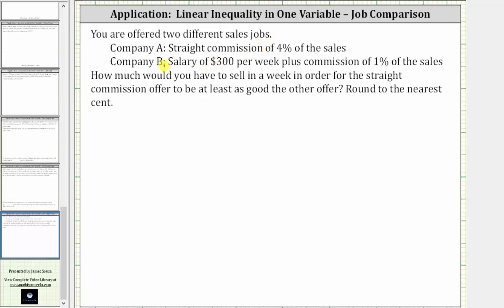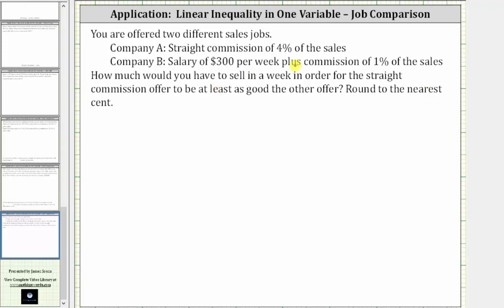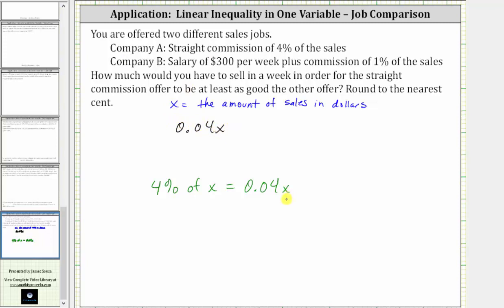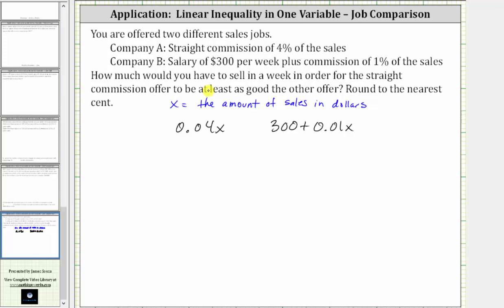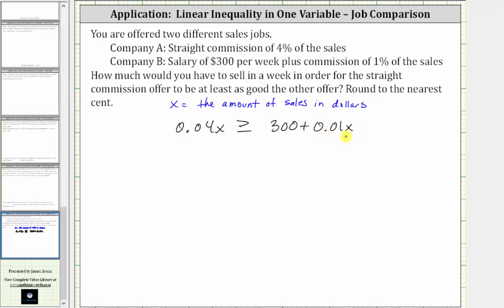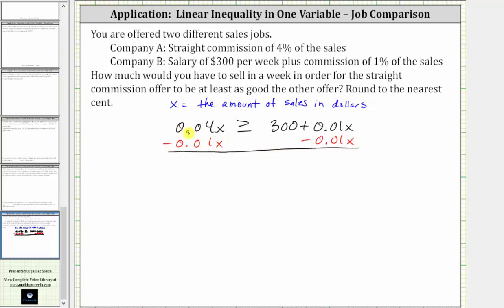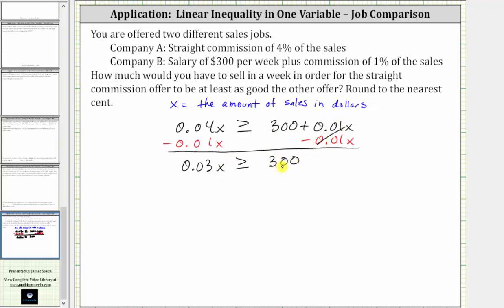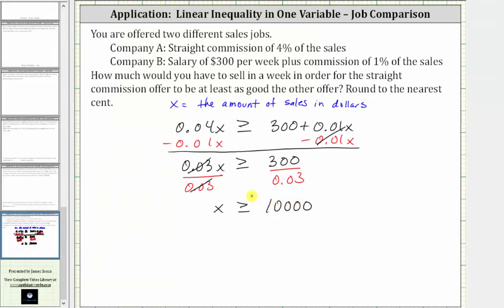Inequality in One Variable Application: Commission Versus Base Plus Commission